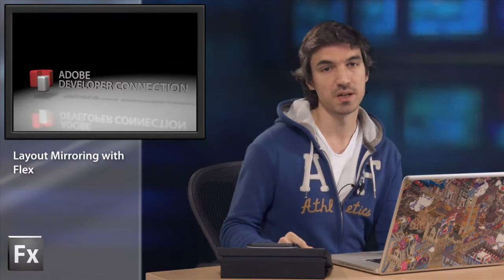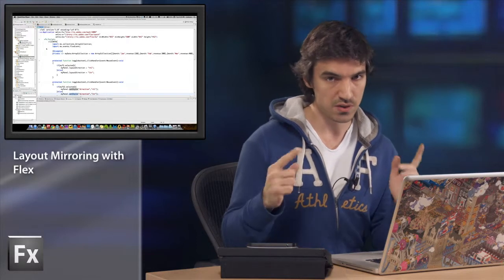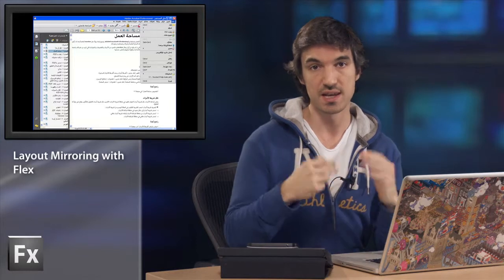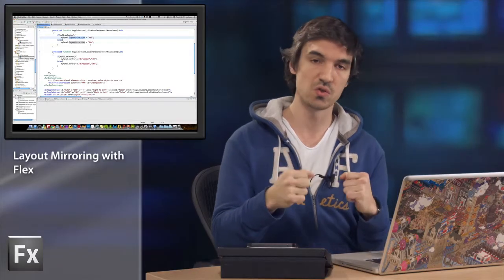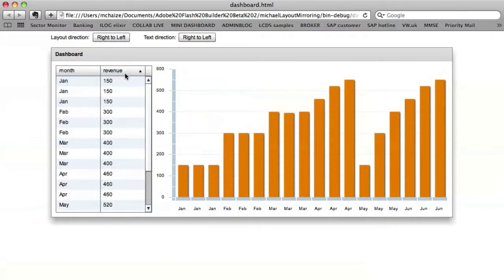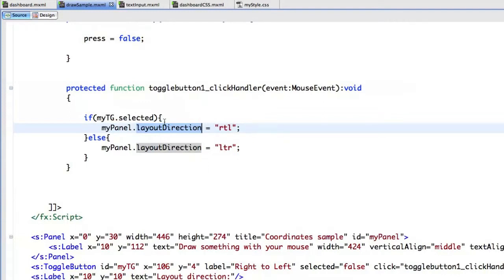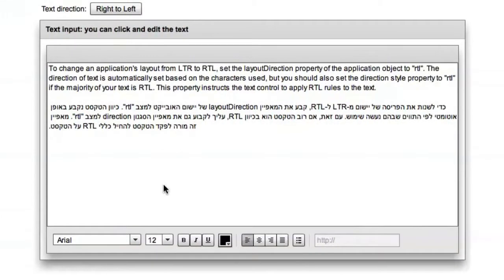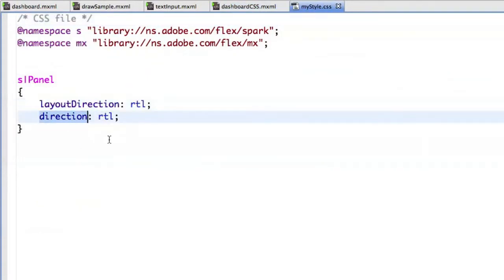ADC Presents - Layout Mirroring with Flex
Platform Evangelist Michael Chaize explains how layout mirroring helps minimize interface redesigns when porting a Flex application to languages with right-to-left text orientations.